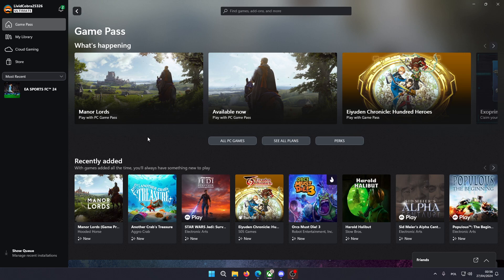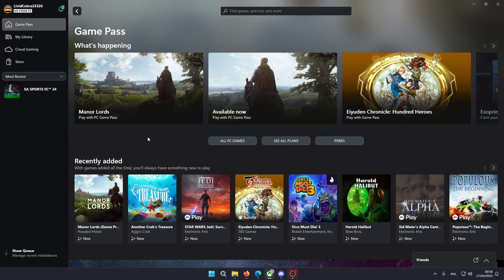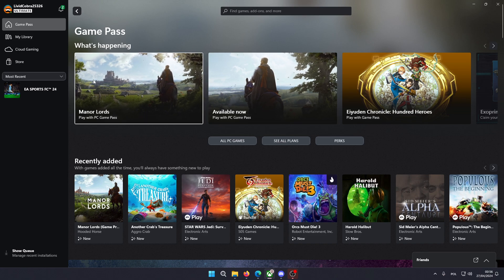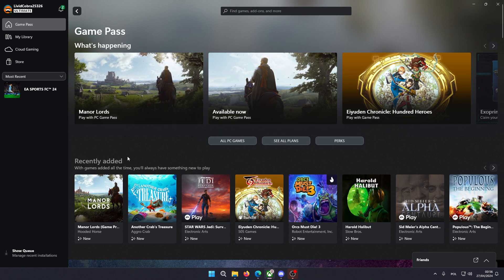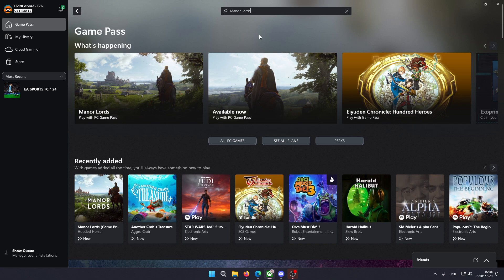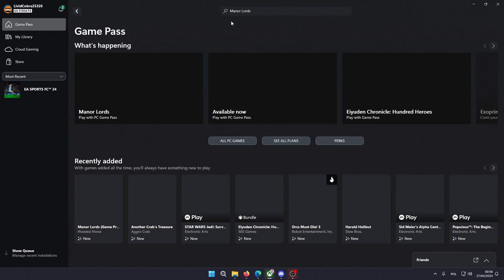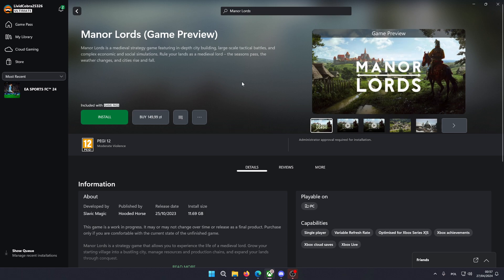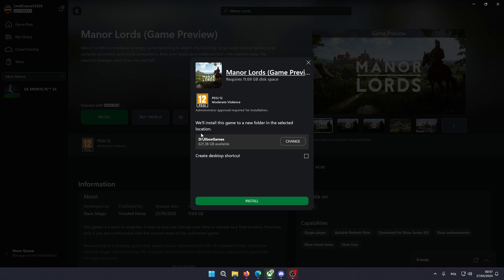How to Download Manor Lords in Xbox App with Game Pass on PC? Play Manor Lords with Xbox Game Pass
Explore the process of downloading Manor Lords through the Xbox app on PC with Xbox Game Pass, enabling you to access and enjoy the game with your subscription.